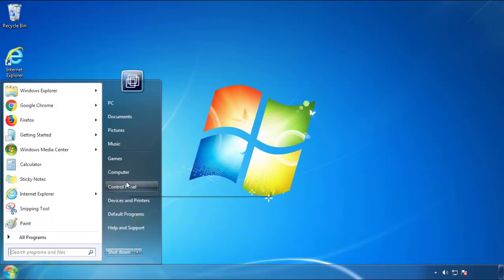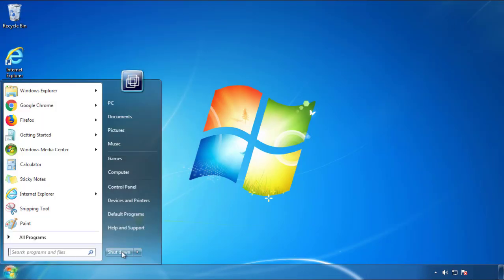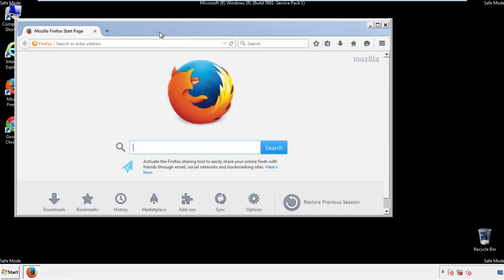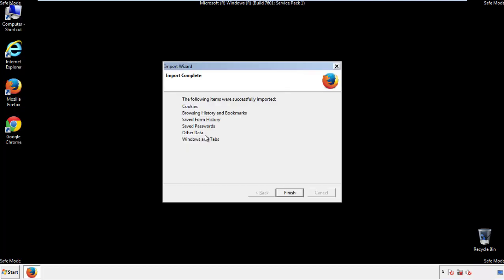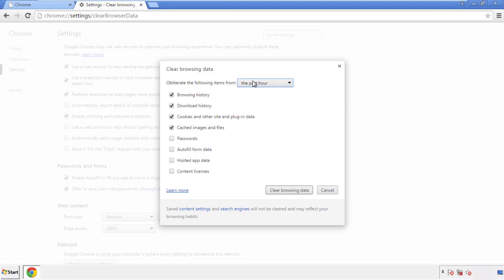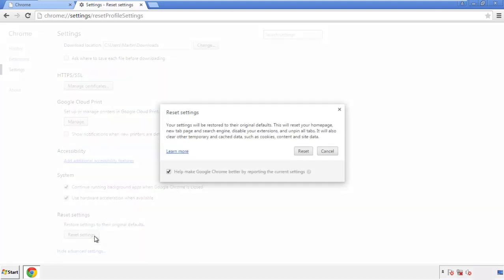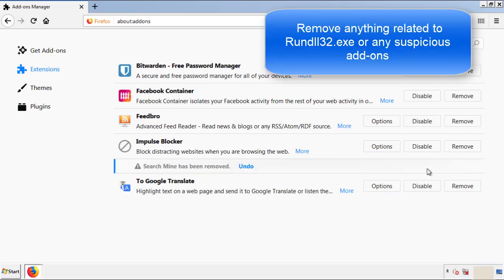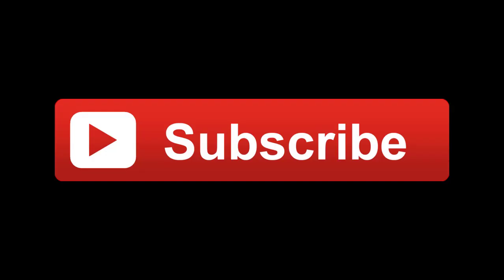Rundll32.exe Trojan Removal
This video will show you how to remove Rundll32.exe trojan from your computer. If you still need help we have a detailed guide to help you with all the steps